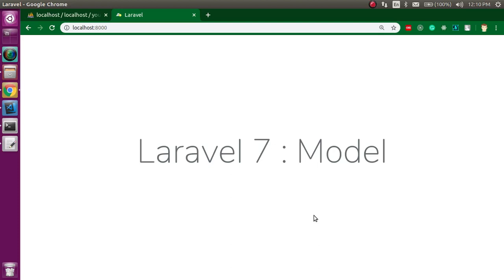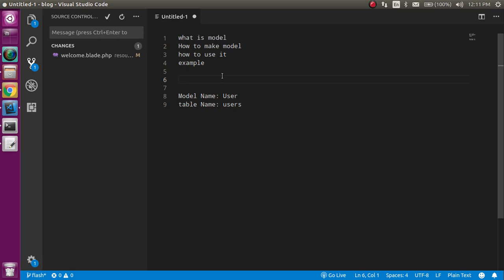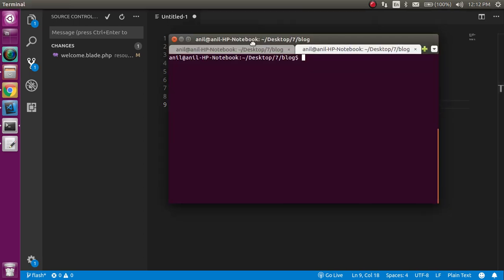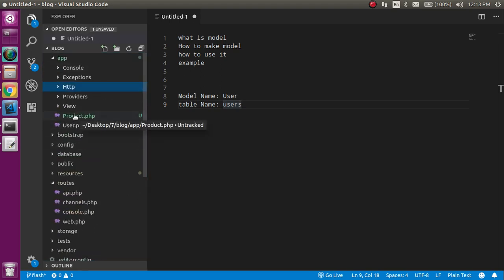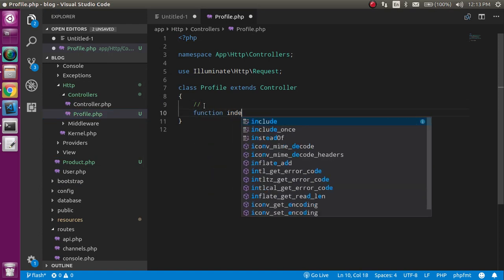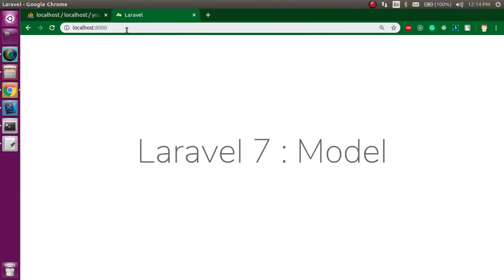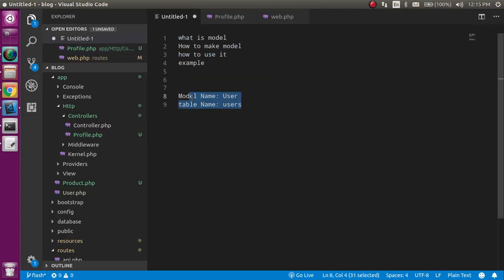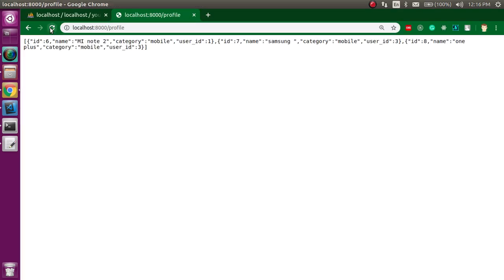Laravel 7 tutorial #27 what is model with example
In this laravel  7  tutorial,  here we learn what is the model and how to use it with simple and easy example this tutorial video made by anil Sidhu in the English language

Video steps
what is model
How to make model
how to use it
example

Model Name: User
table Name: users